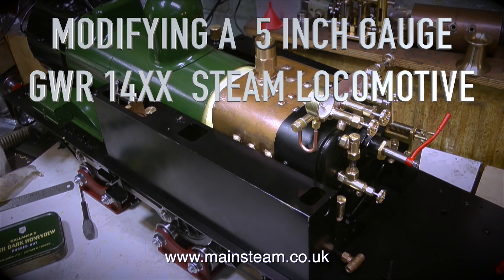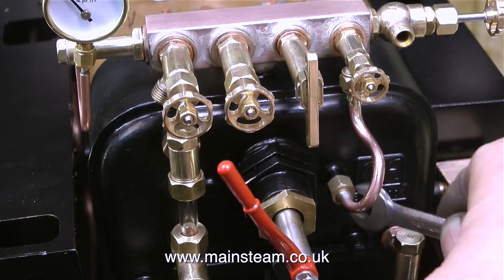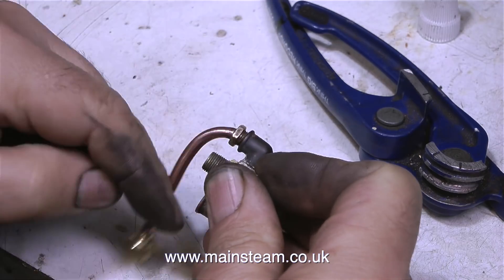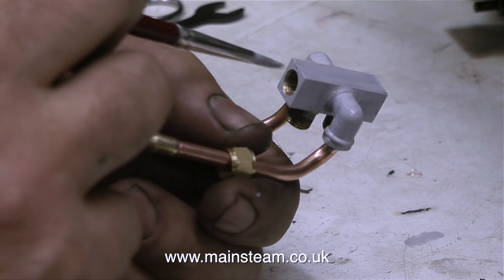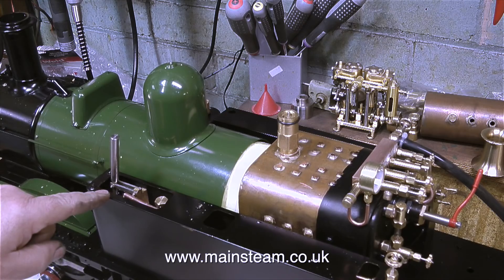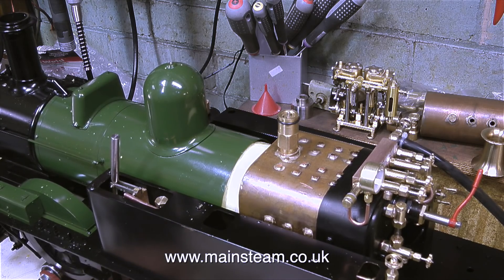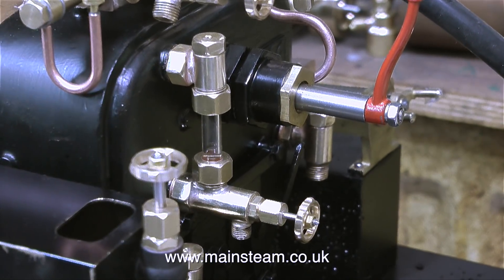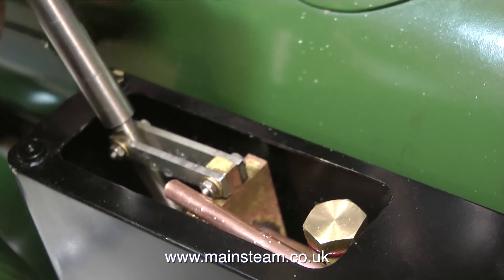MODIFYING A 5 INCH GAUGE GWR 14XX STEAM LOCOMOTIVE - PART #16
This one is called "Water Works" and I describe the making and fitting of a part to combine the output of the Hand Pump and the Crosshead Pump to feed into One Clack Valve. IF YOU WOULD REALLY LIKE TO HELP ME AND BECOME A PATRON OF MY YOUTUBE CHANNEL VIA "PATREON", OR IF YOU WISH TO SUPPORT ME VIA 'PAYPAL" TO HELP FUND THE PRODUCTION OF THESE SPECIALIST MODEL STEAM ENGINE TUTORIAL VIDEOS - PLEASE GO TO: